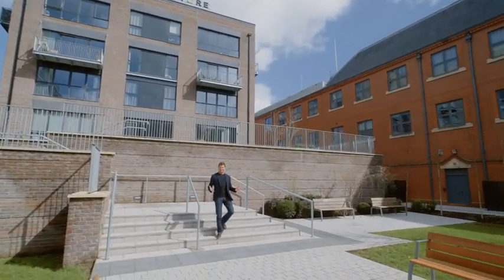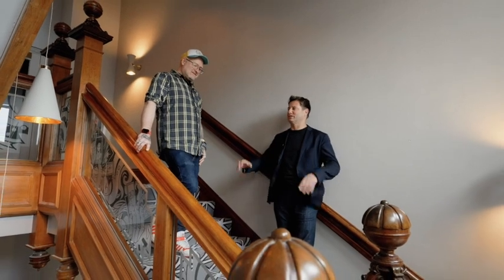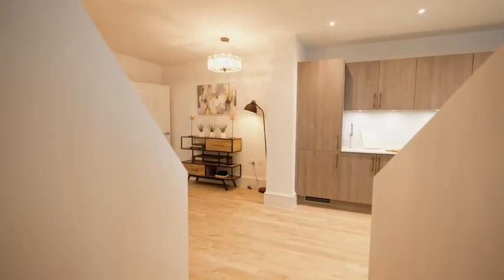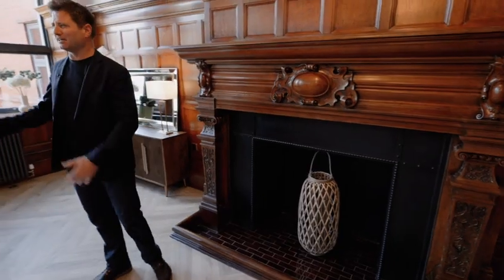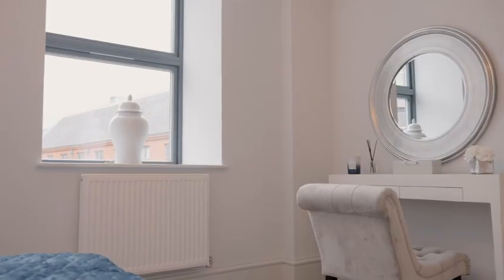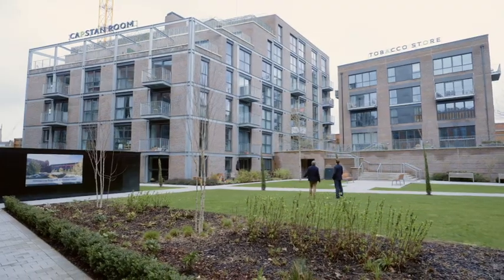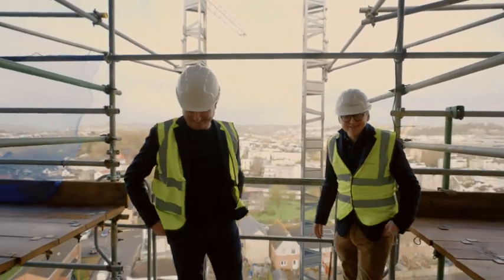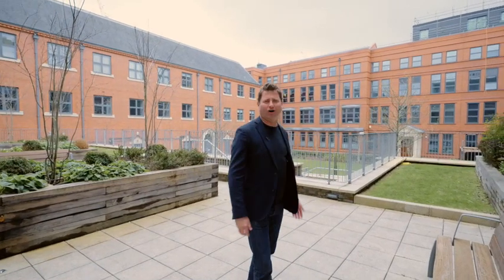City & Country - Factory No 1 2023 Full Film